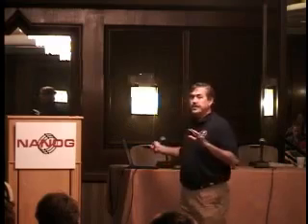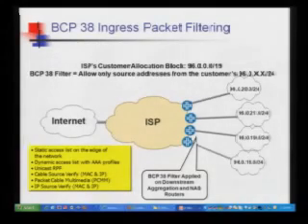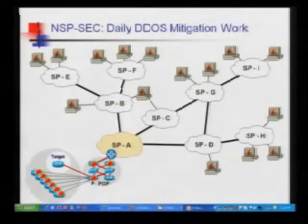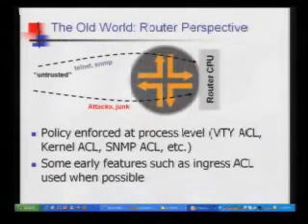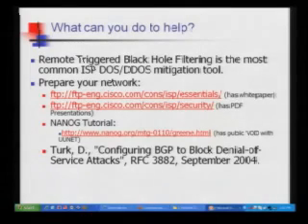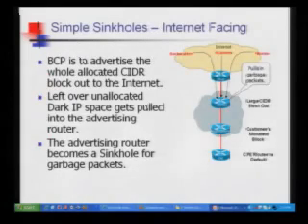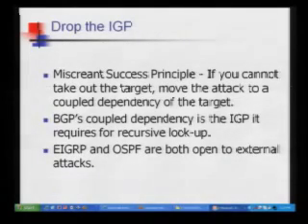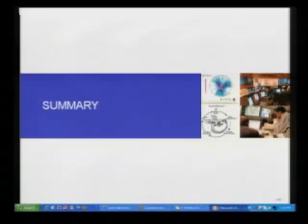Tutorial NSP SEC Top Ten Security Techniques